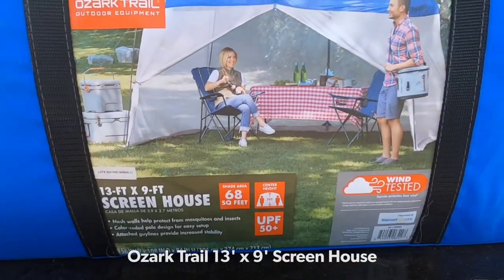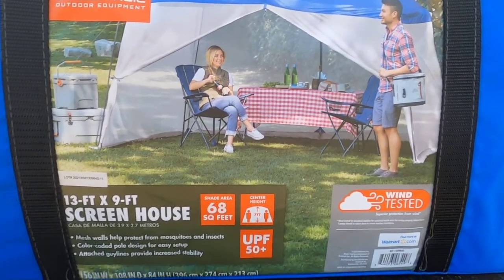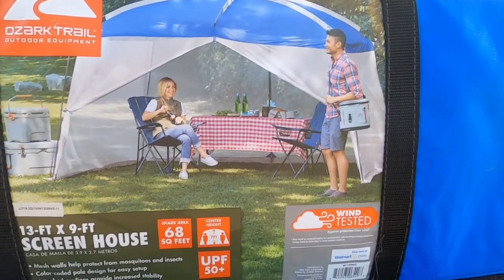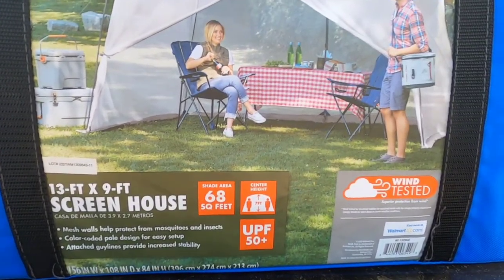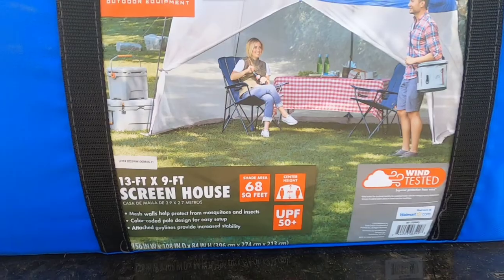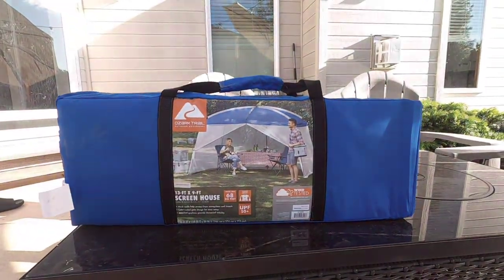Ozark Trail 13x9 Screen House | Setup Demo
Unsponsored, unbiased review